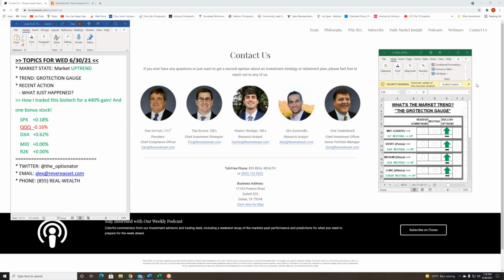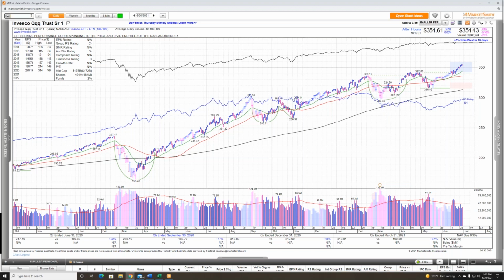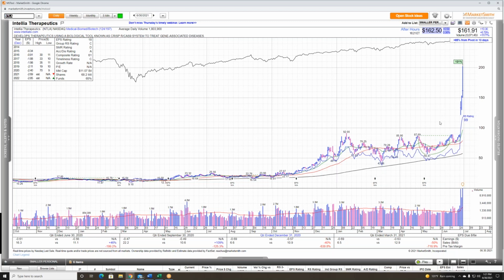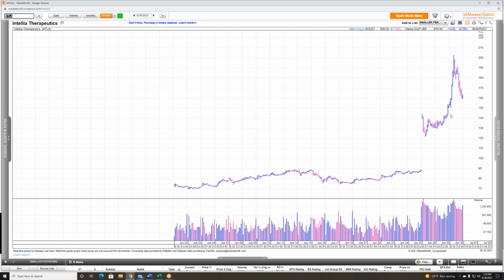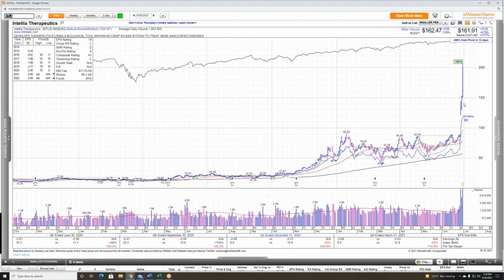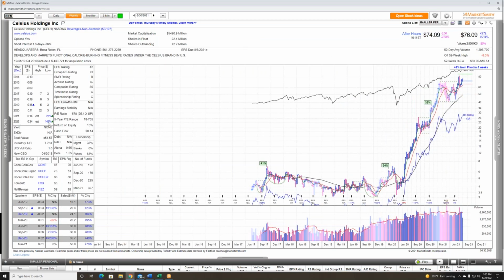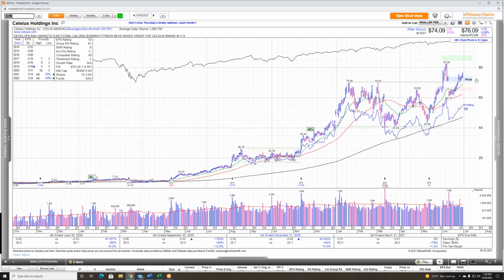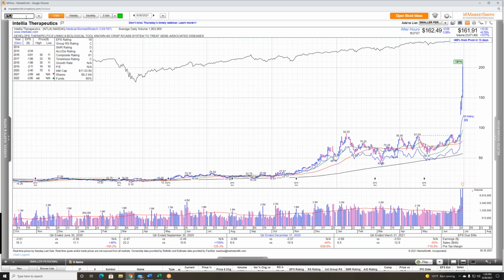Bonus Alex the Greek Using Stocks & Options to Make a Triple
Bonus: Alex the Greek show you are strategy using stocks & options for a triple when a stock gaps up + a stock he is currently tracking.

As always, if you have any questions or have a topic you would like discussed on the show, or simply want a complimentary portfolio
855-REAL WEALTH.